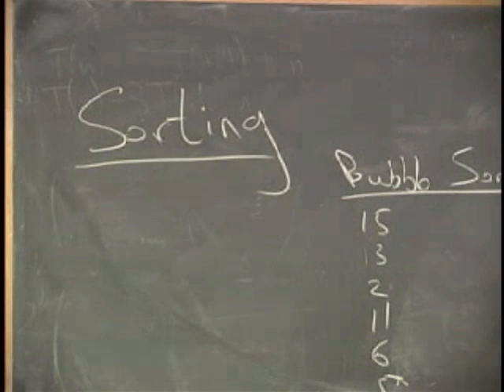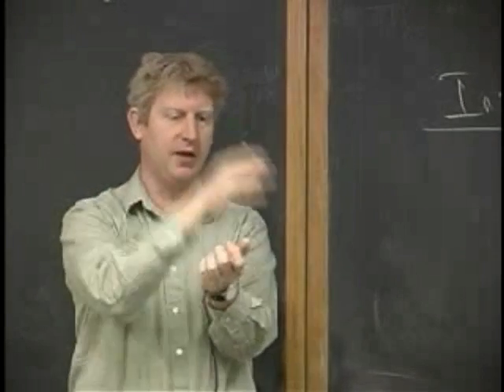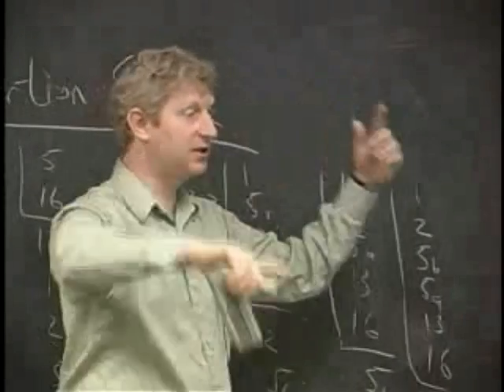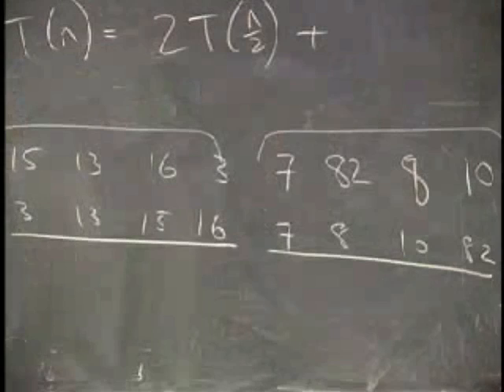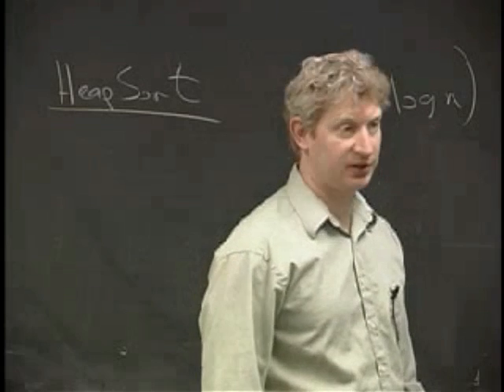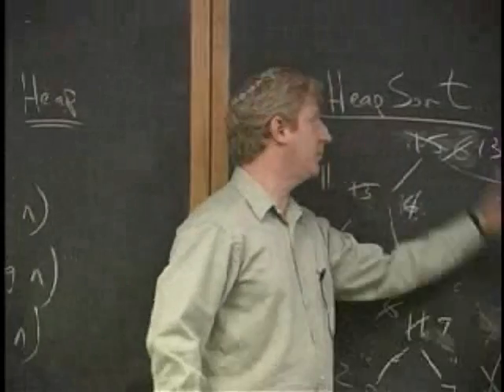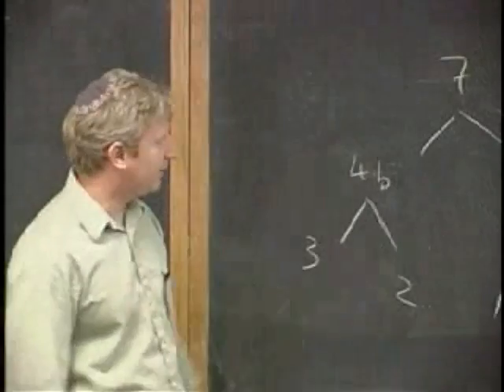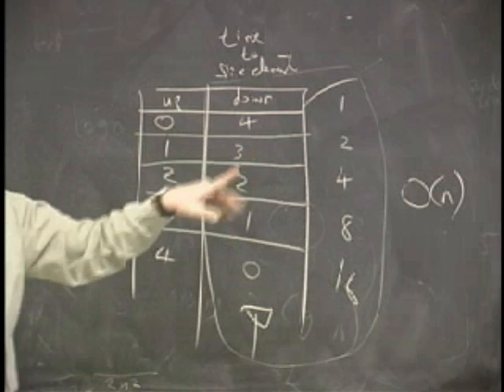Algorithms - Sorting - Lecture 2